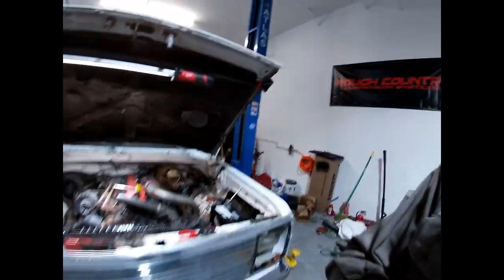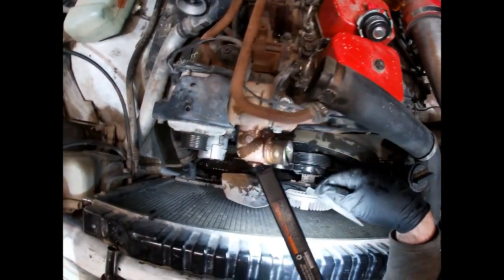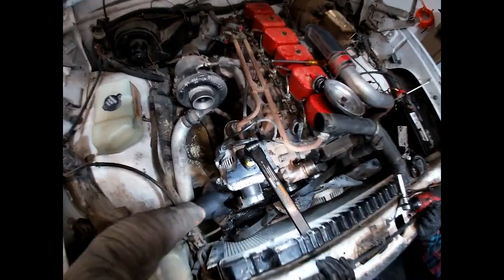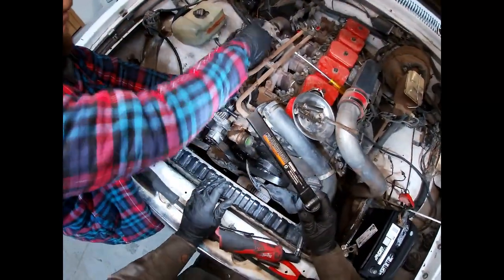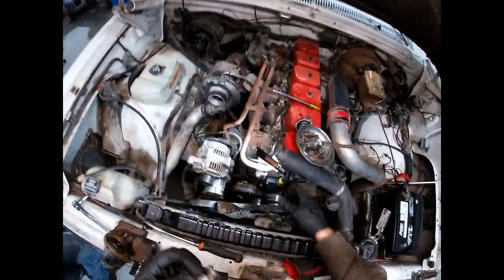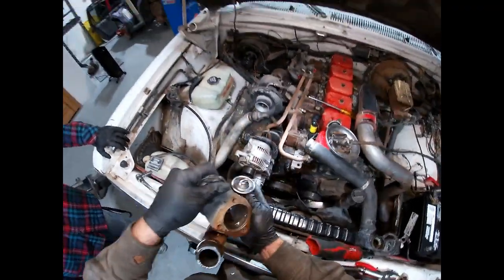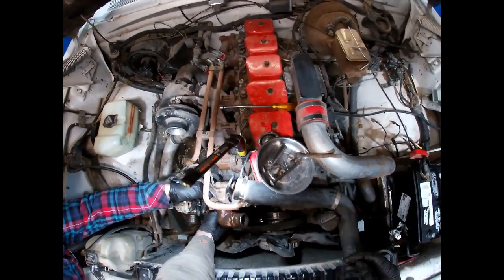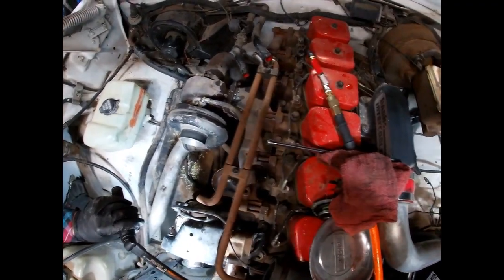12V Cummins Thermostat, Water Pump and Fan Clutch Replacement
In this video, we give Skid Mark (our 1st gen 12v) some much-needed love on its cooling system. In our first video, when we brought it back to life, it randomly would run hot, so we decided that it would be a good idea to overhaul most of the cooling system.